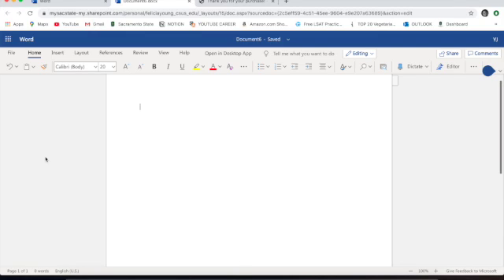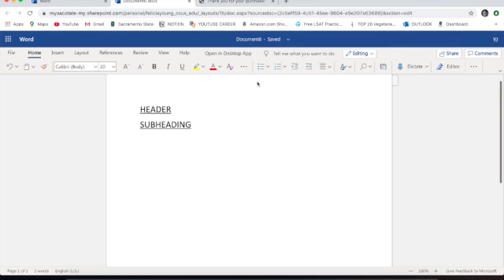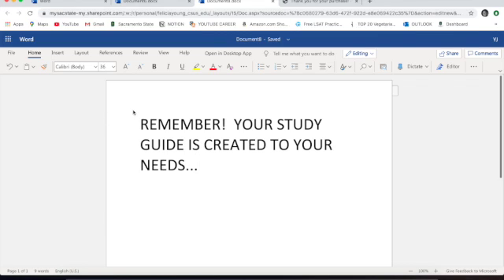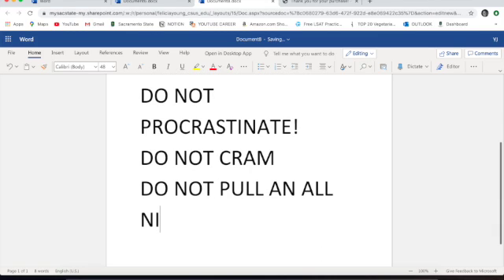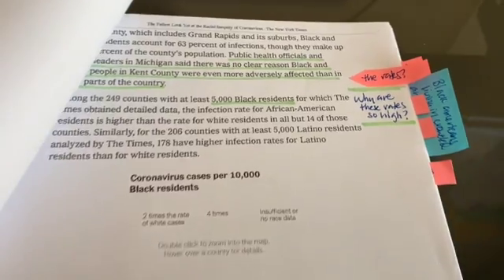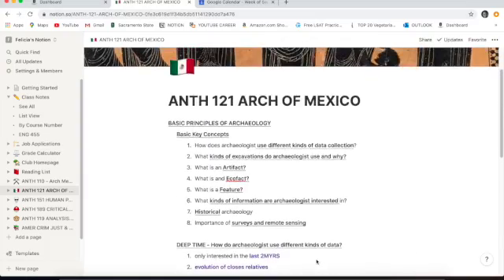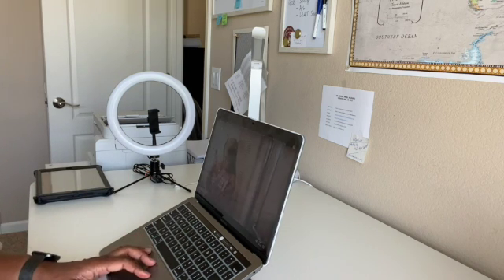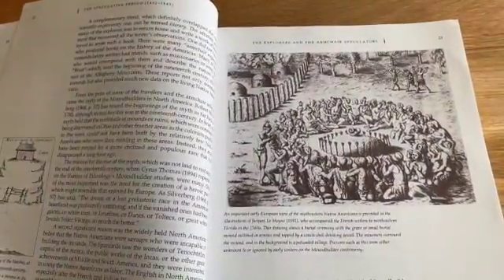BACK TO SCHOOL! HOW TO PREPARE A STUDY GUIDE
Hello everyone!  Back again with some content that you may or may not find useful.  In this video I will be discussing how to prepare or make your own study guide for studying for quizzes, exams, midterms, and finals.  By preparing ahead of time, you will be ready and not have to scramble around to gather your notes.  I hope you find this useful!  Have a wonderful study week!